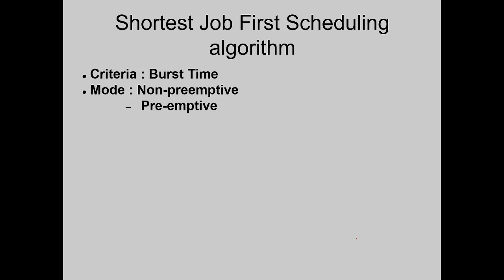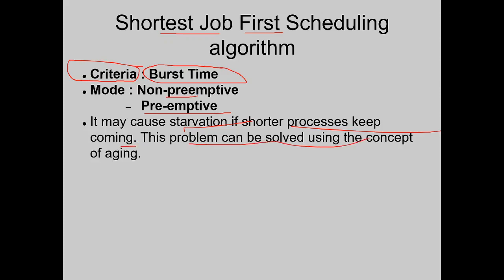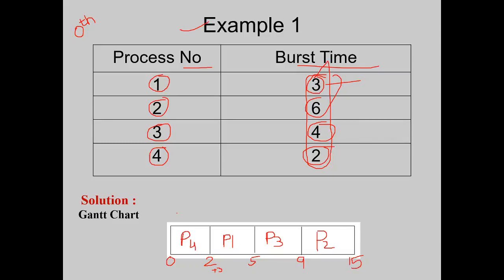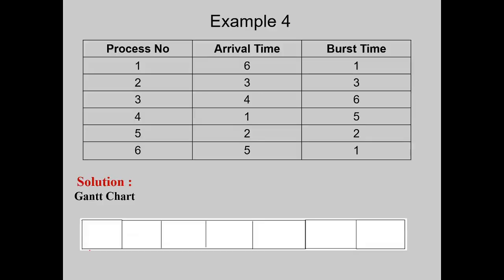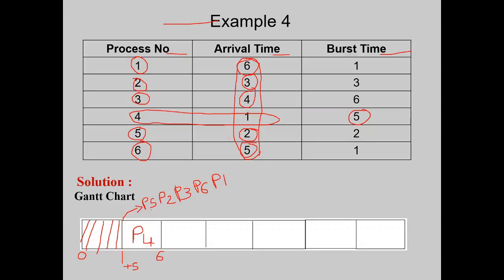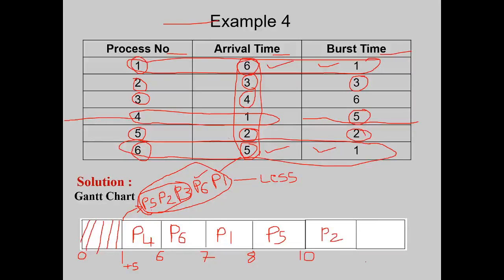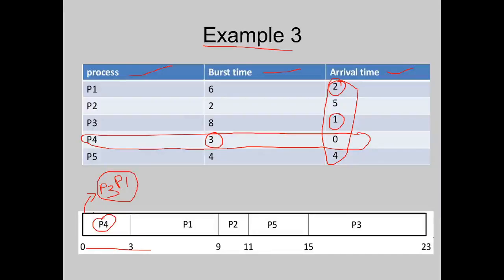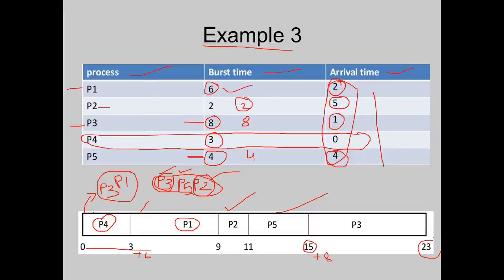CPU scheduling - Shortest Job First (part 1)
Operating system - CPU SCHECDULING ALGORITHM